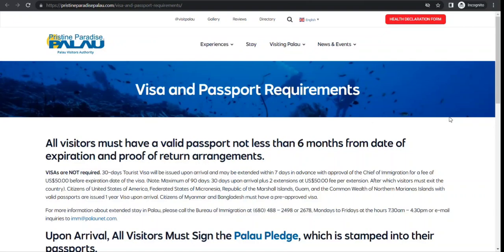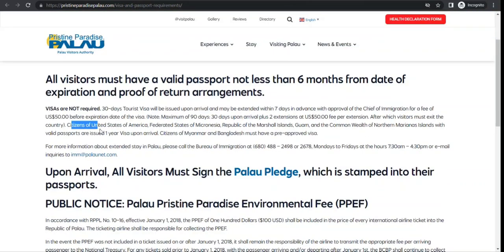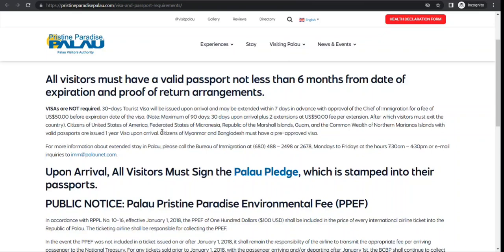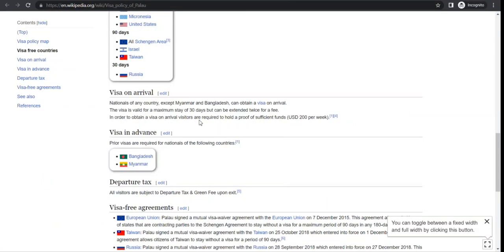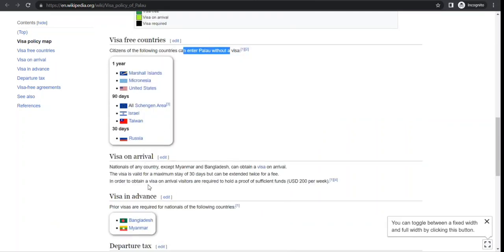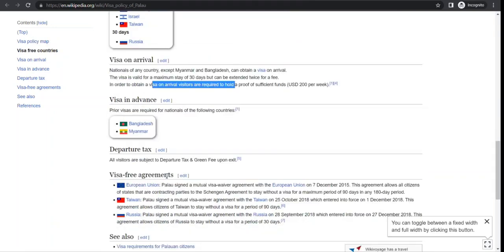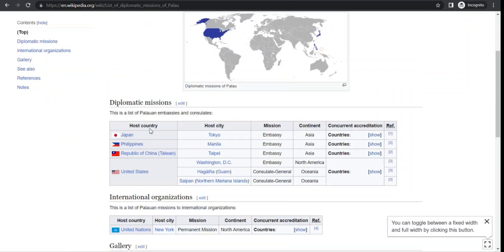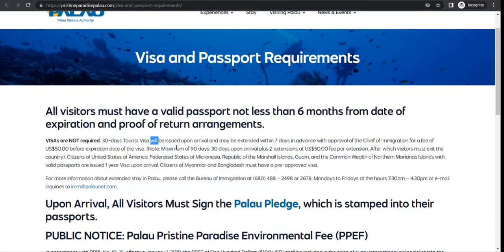How To Apply Tourist Visa Of Palau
Watch how to apply tourist visa of Palau. Step by step full information.  Watch it full and let me know what you think about it